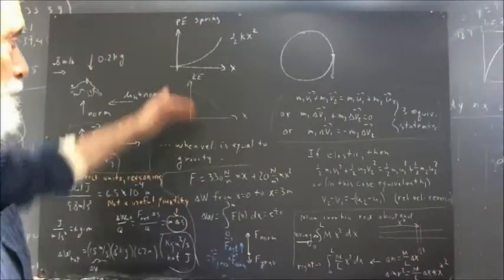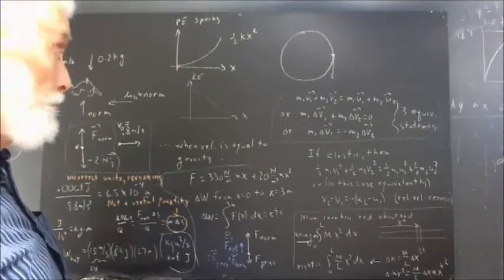231 15 149 PE vs position graph for mass on spring is not linear neither is KE vs position